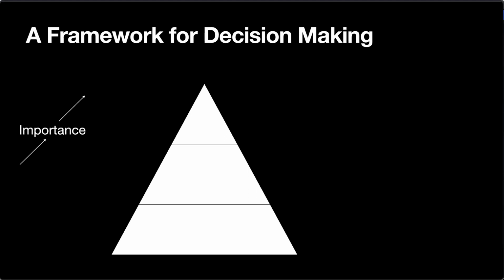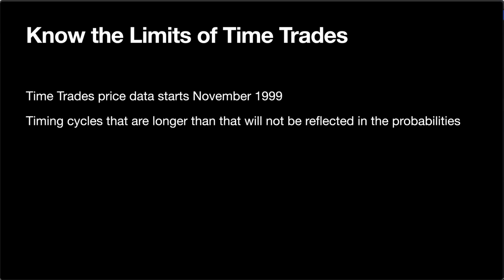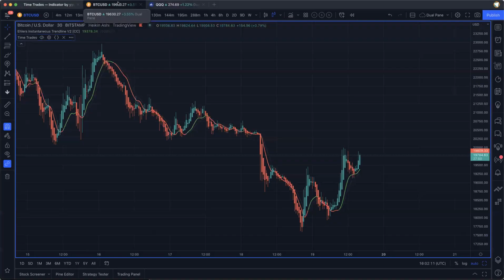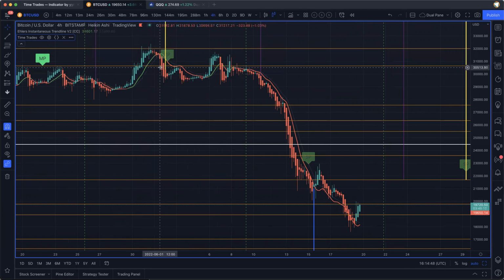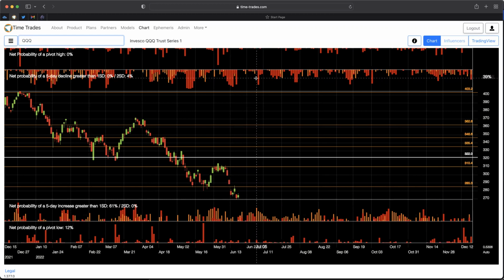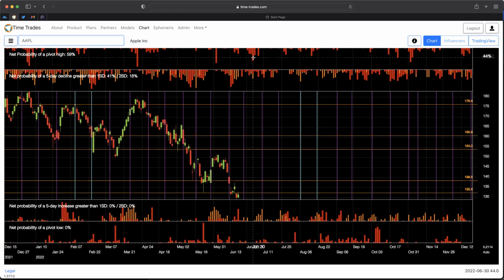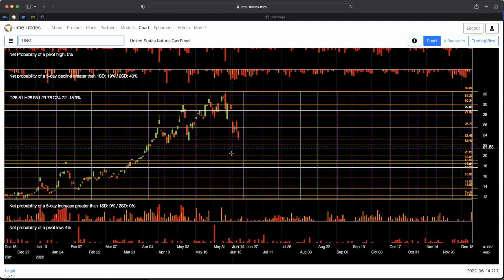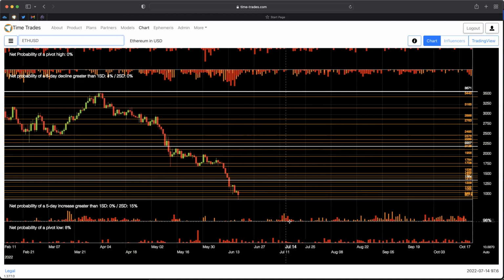Reviewing this weeks upgrades to the Machine Learning Engine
The big news this week is a major improvement to the machine learning engine that generates the probabilities.

In addition we cover the outlook for major stocks and coins.
$QQQ $SPY $DIA $IWM
$AAPL $MSFT $GOOGL
$BTC $ETH

Timestamps:
0:00 Summary of changes to the machine learning engine
7:35 Recent BTC moves, moon void of course and magic levels
12:55$QQQ sub magic levels
14:15 QQQ SPY DIA IWM
17:40 AAPL MSFT GOOGL
20:10 XLE UNG UNH
23:25 BTC ETH